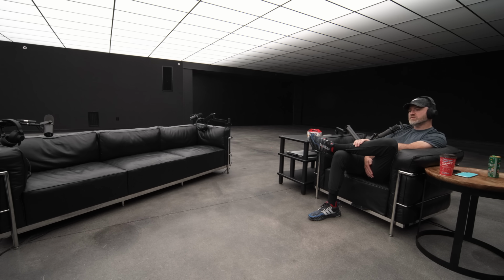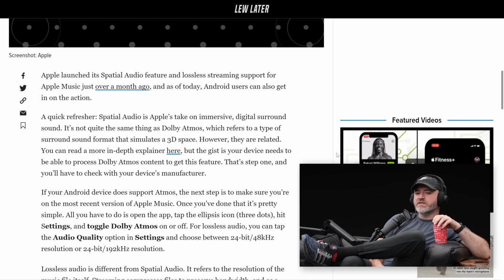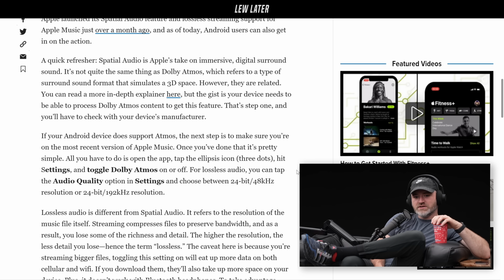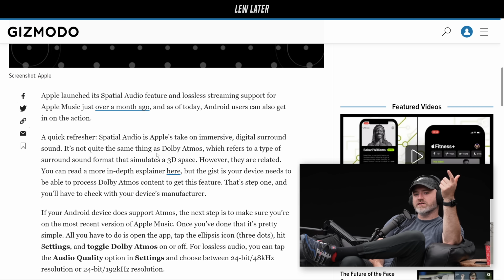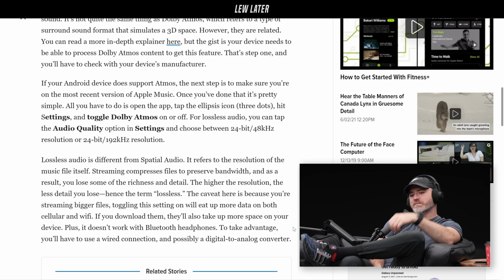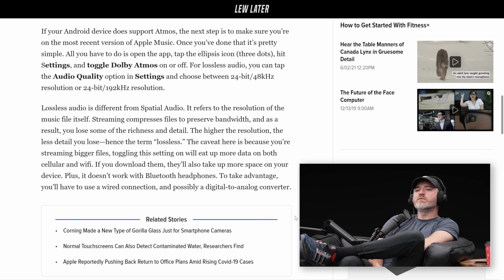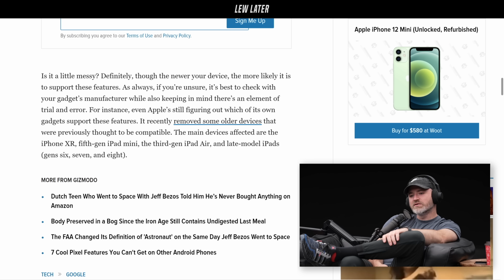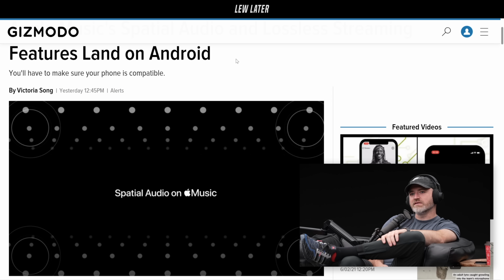Apple's Spatial Audio Makes Its' Way To Android, But There's A Catch...